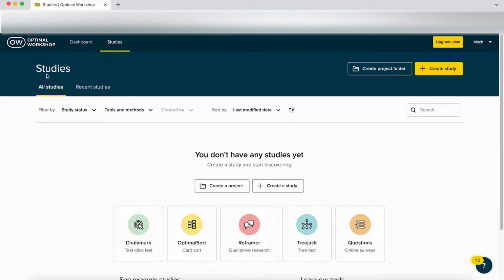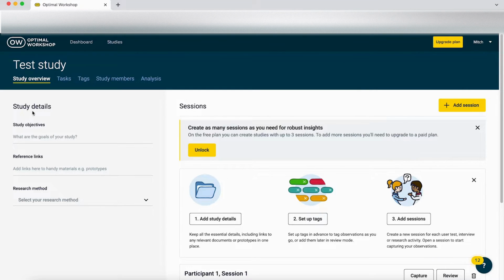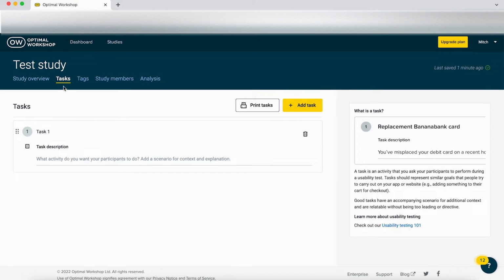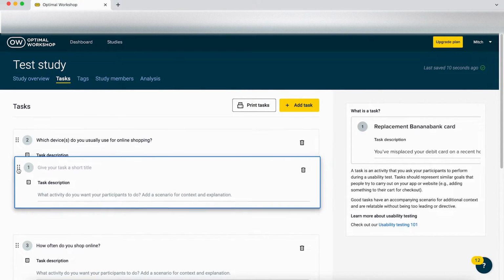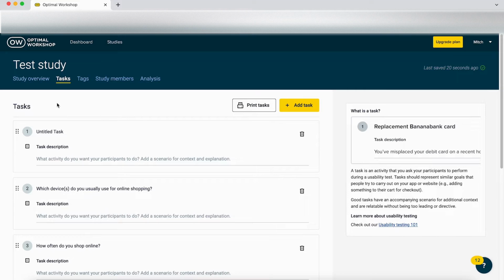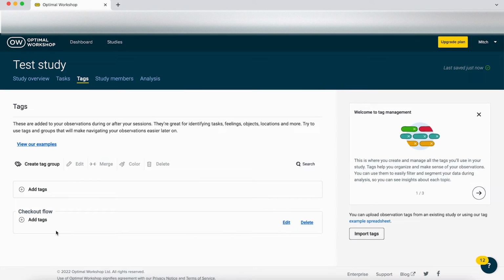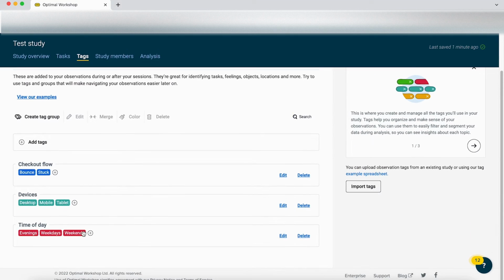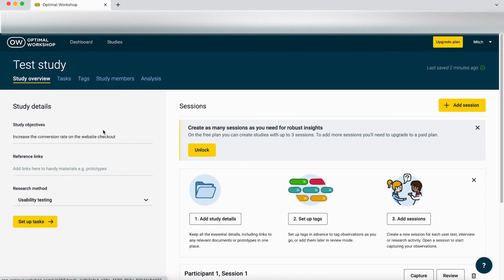UX tools series: Optimal workshop - Reframer part 1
UX tools series - UX/UI Design - Free courses

Image credit: Pexels suntorn somtong